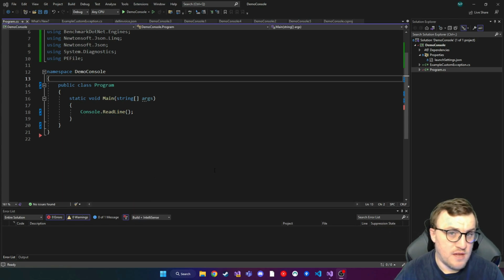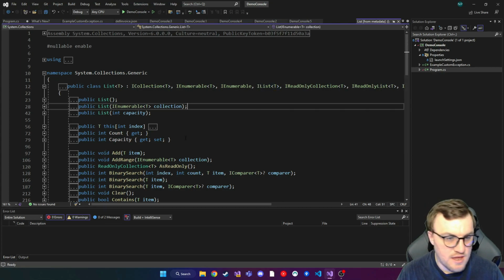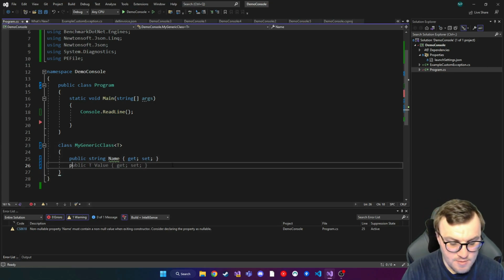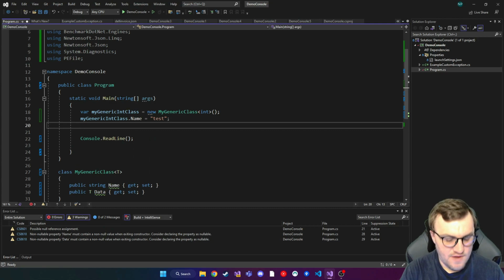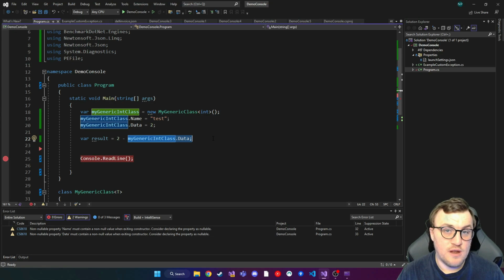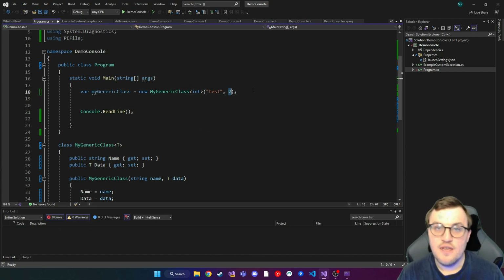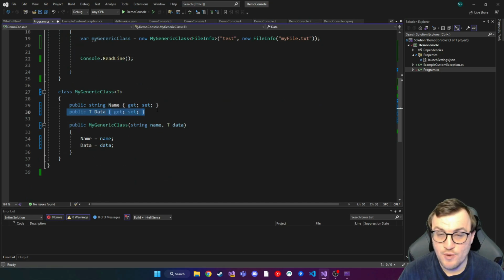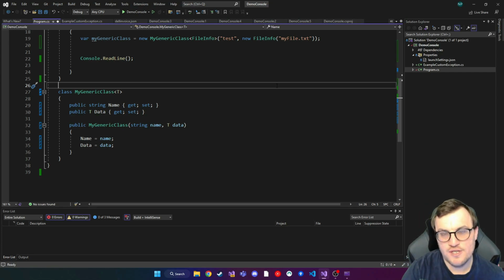Ultimate Guide to C# Generics: Type-Safe and Reusable Code Explained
Welcome to this comprehensive beginner's tutorial on C# generics! In this video, we dive into the powerful world of generics in C#, equipping you with the essential knowledge to create type-safe and reusable code.

Understanding the purpose and benefits of using generics in C#
Syntax and usage of generic classes, methods, and interfaces
Creating flexible and reusable code with type parameters
Implementing constraints to enforce specific types in generics
Exploring practical examples and use cases to solidify your understanding
Best practices and tips for effective usage of generics
This tutorial is perfect for beginners learning C# or anyone seeking a solid foundation in generics. Whether you're a student, aspiring developer, or simply curious about C# programming concepts, this step-by-step guide will help you grasp the fundamentals of generics.

🔹Prerequisites🔹
Basic knowledge of C# syntax and programming concepts will be beneficial but not required. Bring your enthusiasm for coding and get ready to unlock the potential of generics in C#!

🎥 Watch the full tutorial to:
✅ Master the concept and usage of generics in C#
✅ Create type-safe and reusable code with ease
✅ Understand how to use type parameters in generic classes, methods, and interfaces
✅ Implement constraints for enforcing specific types in generics
✅ Level up your C# programming skills with generics